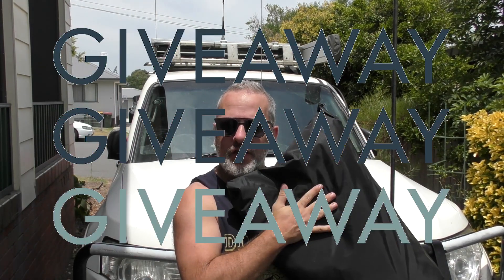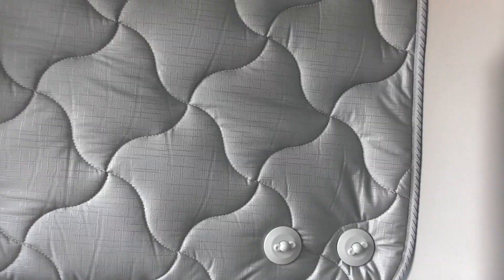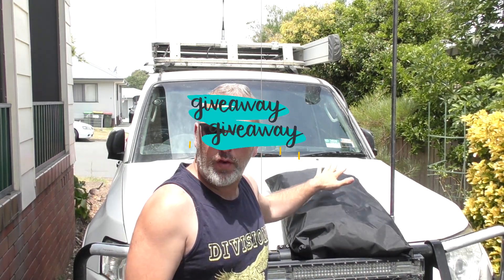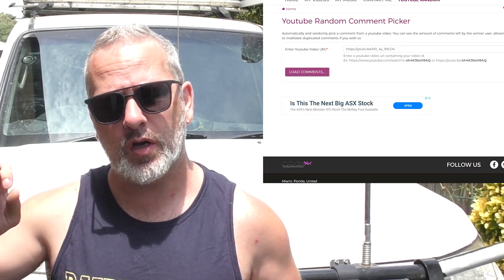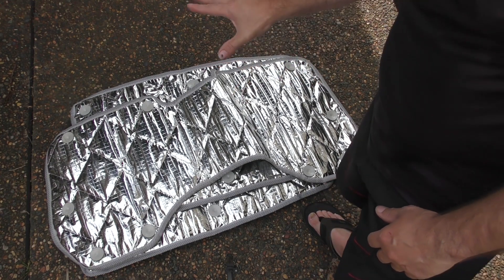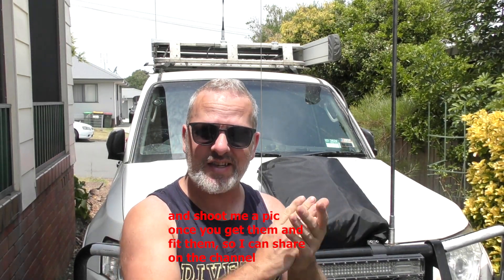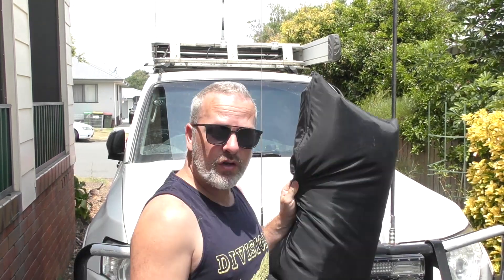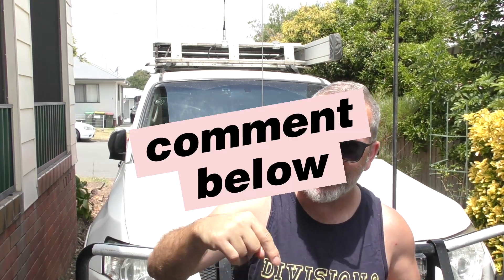Pajero Solar Screens GIVEAWAY - ENDED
Hi all,

as promised, now is the time to get the giveaway happening for the solar screen from Solar Screen Australia for the pajero kicked off.

AS per the video, to enter, just be a subscriber and post some sort of comment on the video.

It doesn't matter the comment as what it says will have no bearing on who wins. It will purely be a random selection for those playing along at home.

The draw will occur on the 3/1/2020 local time here in Australia.

The winner will have 1 week (7 days ) to get in touch with me as instructed in the video to provide me with postage information.

If contact isn't made, I will redo the draw and go to the next selected comment. In addition to your comment, You will also need to be a subscriber to this channel to qualify, if your comment is chosen at random.

The manufacturer solarscreens australia can be reached here

Or if you want to read below

All contests run on YouTube or that use YouTube are subject to the below rules.

YouTube does not allow contests to be run through ad units, but you can engage users in contests through your content on the platform, provided that the contest conforms with the below rules.

I. General Restrictions and Requirements:

    You are solely responsible for your contest.
    Your contest on YouTube must comply with all applicable federal, state, and local laws, rules, and regulations, including U.S. sanctions.
    Your contest cannot infringe upon or encourage the infringement of any third party rights or the participation in any unlawful activity.
    You cannot ask the user to give all rights for, or transfer the ownership of, their entry to you.
    Your contest must be free to enter (don't forget to check your local lottery laws!).
    You and any third party may not manipulate metrics on the YouTube service, including numbers of views, likes, dislikes, or subscribers, such that those metrics fail to reflect genuine user engagement with the YouTube service.

II. Your Official Contest Rules:

    You must have a set of "Official Rules" which:
    a. include links to the YouTube Community Guidelines and indicate entries which don’t comply will be disqualified.
    b. state all disclosures required by all applicable federal, state and local laws, rules and regulations, including U.S. sanctions.
    Your contest must be conducted, and all prizes awarded as outlined in your Official Rules.
    You are responsible for your rules and all aspects of your contest administration.
    Your rules must clearly state that YouTube is not a sponsor of your contest and require users to release YouTube from any and all liability related to your contest.
    You must include a legally compliant privacy notice in your Official Rules which explains how you will use any personal data you collect for the contest and adhere to that use.